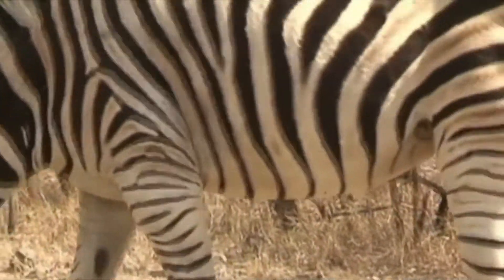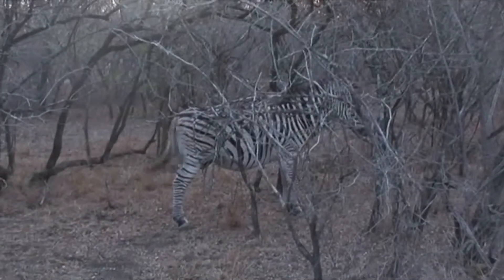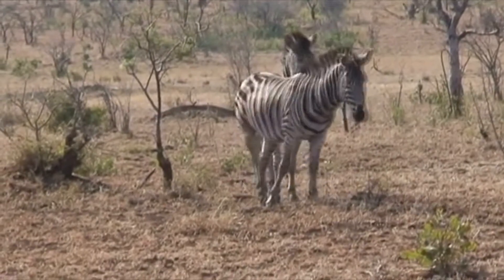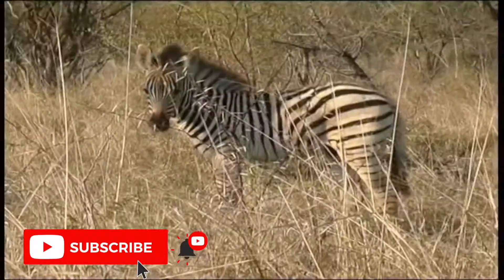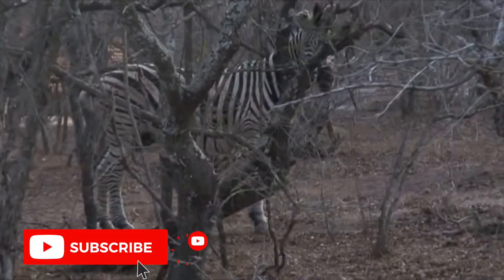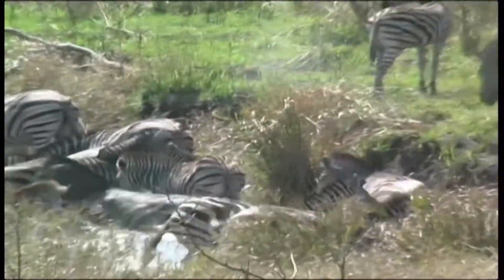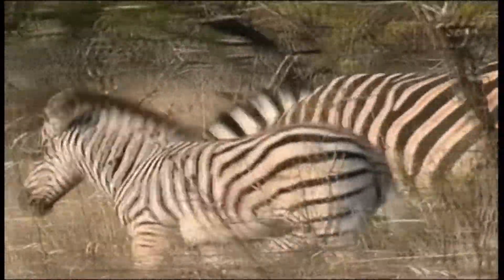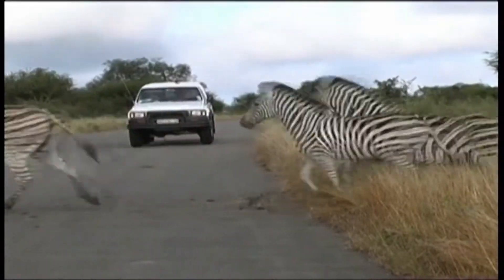THE KRUGER ZEBRA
KNOW YOU ANIMAL